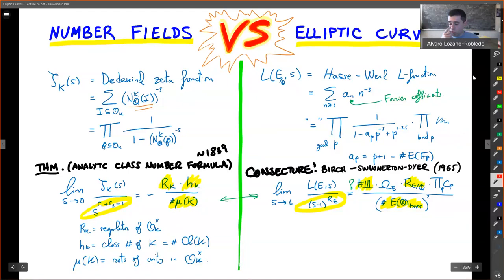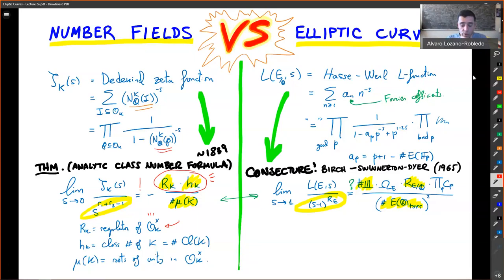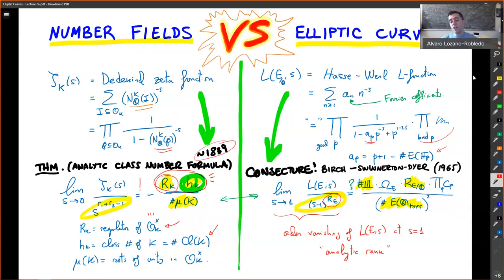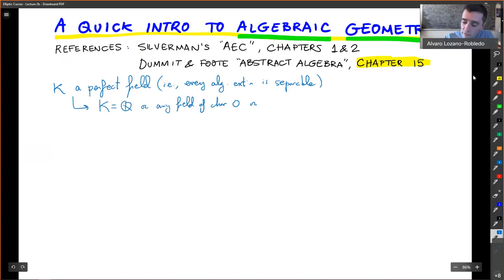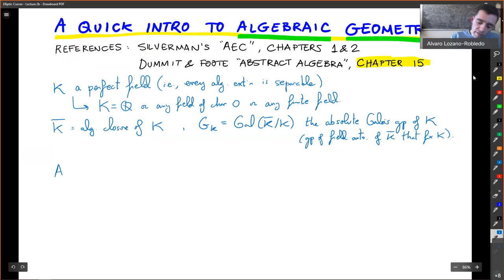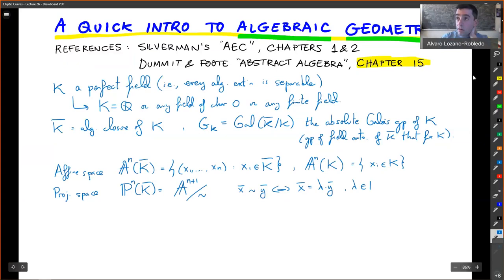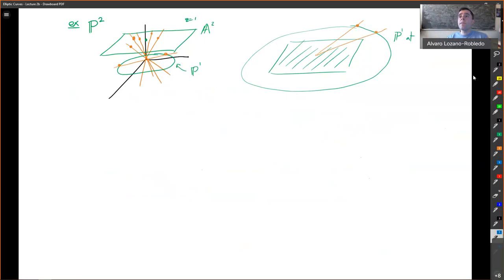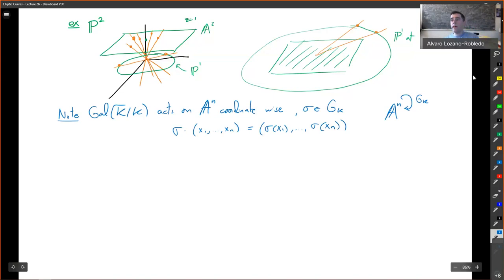Elliptic Curves - Lecture 3 - An introduction to Algebraic Geometry (part 1)